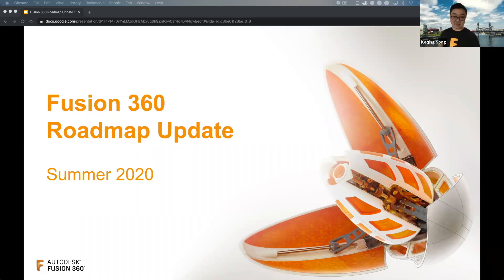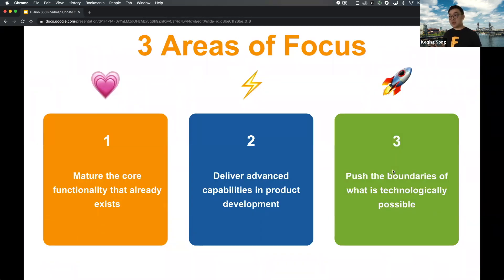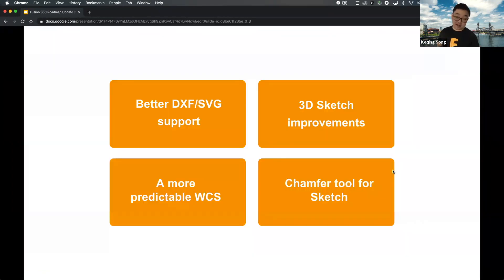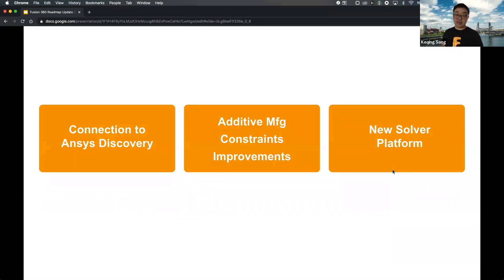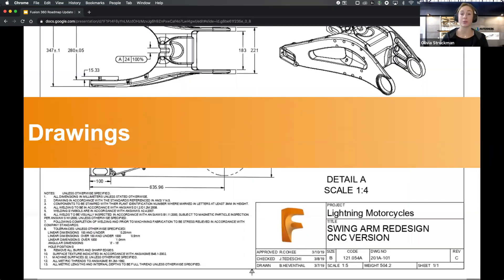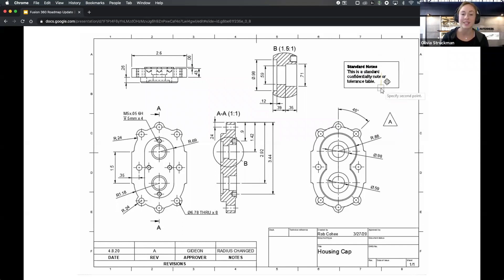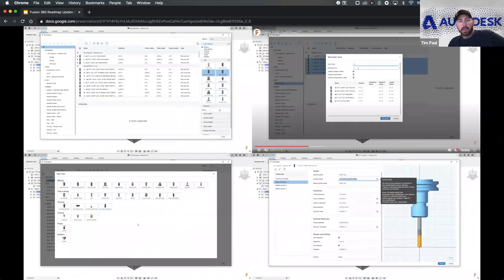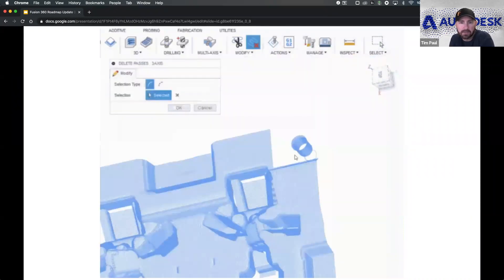Fusion 360 Roadmap Update 2020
Keqing Song (community manager), along with Olivia Struckman (product manager), Tim Paul (product manager), and Shayne Prichard (product manager) walk us through the recently published Fusion 360 roadmap update, highlighting projects that have been delivered in the recent June update, as well as projects in the works, coming in the near future. This is the live recording from that session, edited for YouTube.

0:00-3:58 - Intro
3:58-4:51 - Areas of Focus
4:51-9:00 - Sketching & Modeling
9:00-12:12 - Electronics Design
12:12-15:58 - Generative Design
15:58-23:50 - Drawings
23:50-32:45 - Manufacture
32:45-43:50 - Collaboration and Data Management